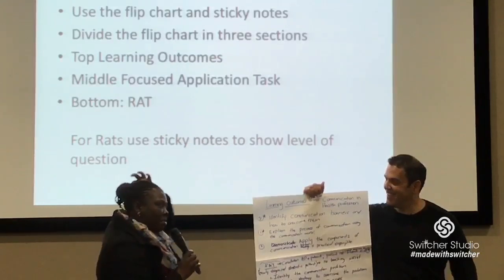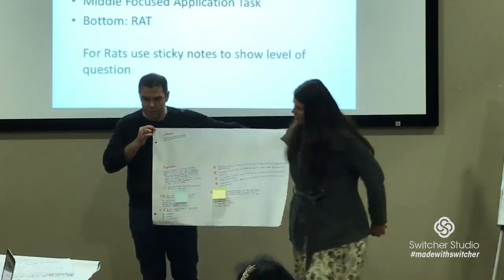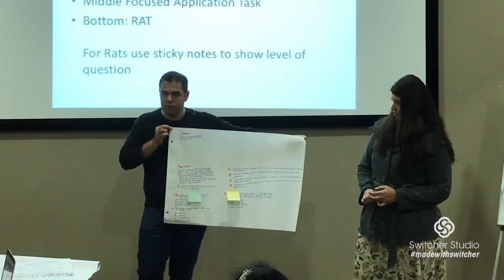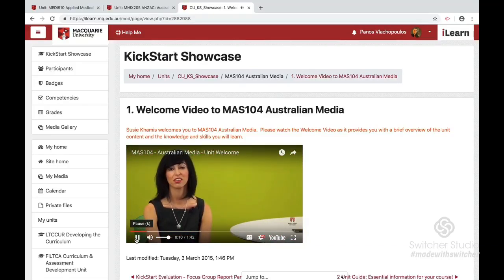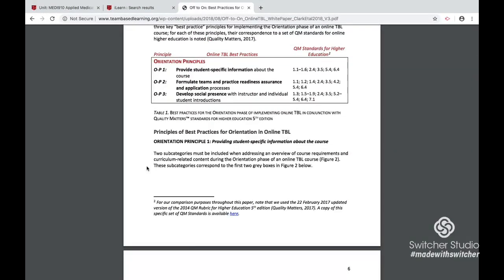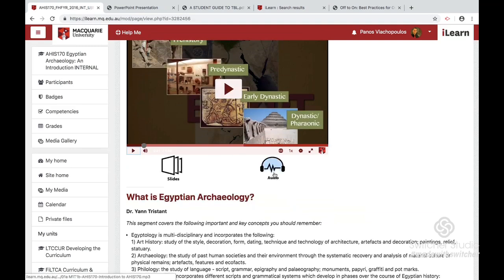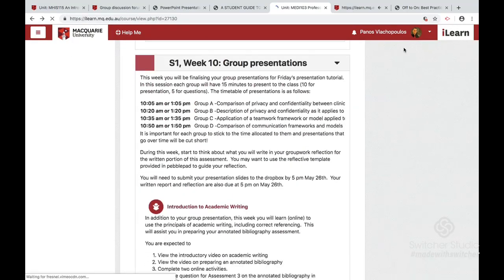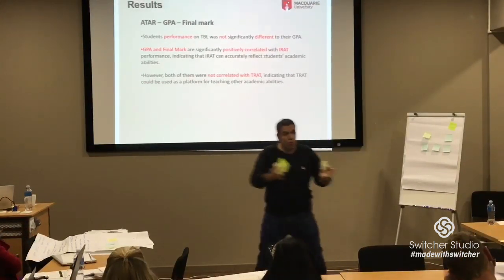Day 2:Team-based Learning in Health Professions Education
Presenter: Prof Panos Vlachopoulos (Macquarie University - Australia)